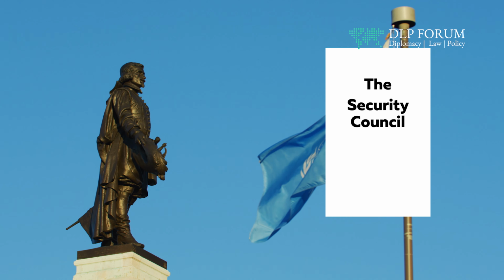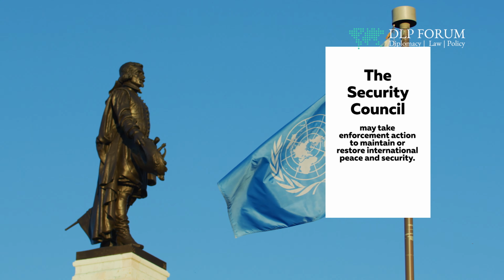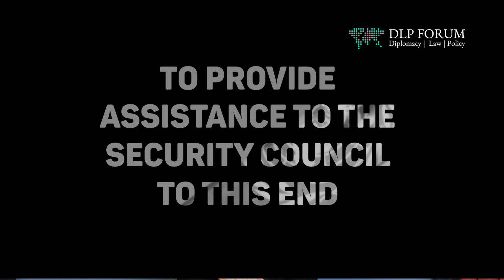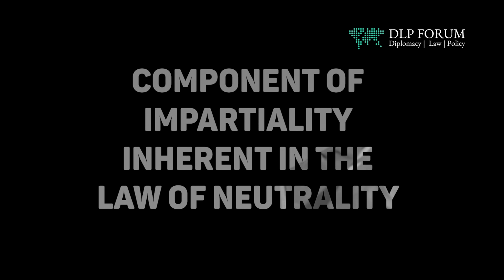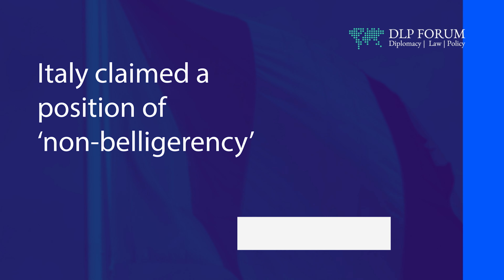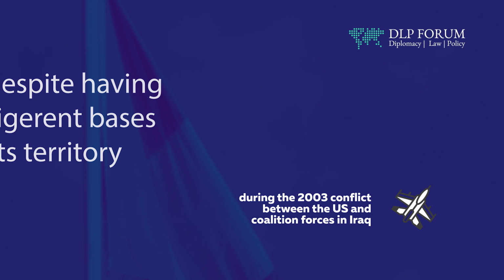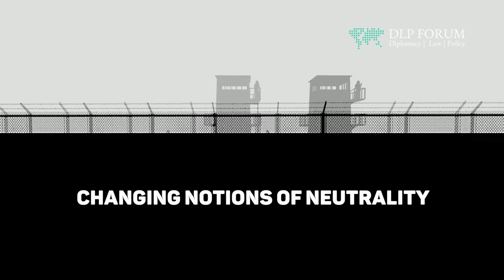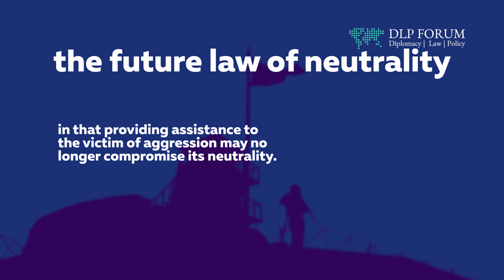Modern Issues with the Law of Neutrality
How effective are the laws of neutrality? What are some modern issues with these laws?

Watch our short explainer video to learn more.

The DLP Forum hereby disclaims any and all liability to any party for any direct, indirect, implied, punitive, special, incidental or other consequential damages arising directly or indirectly from any use of its content, which is provided as is, and without warranties.